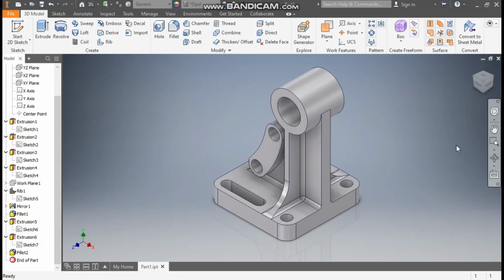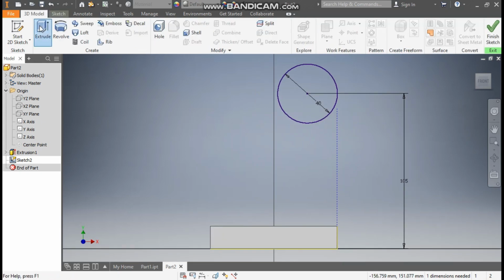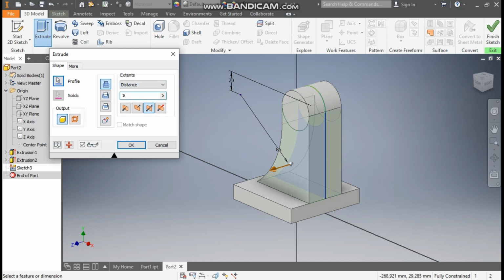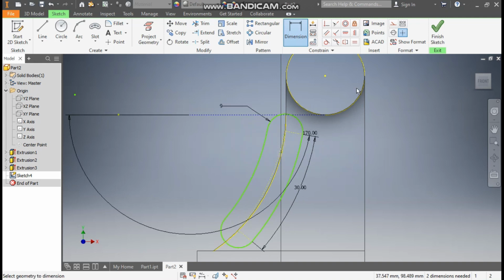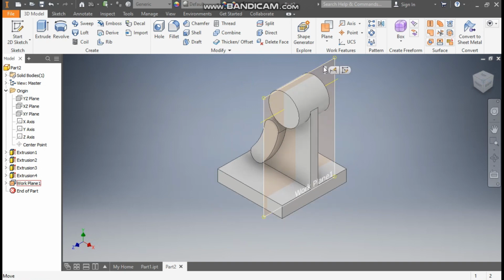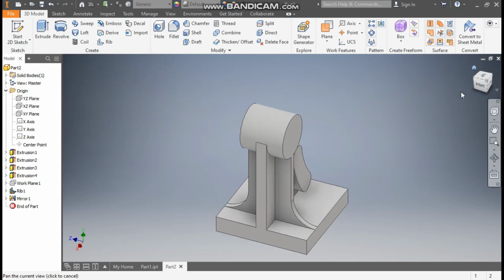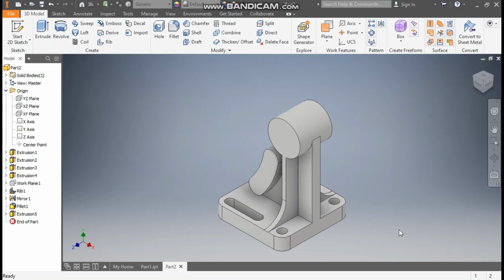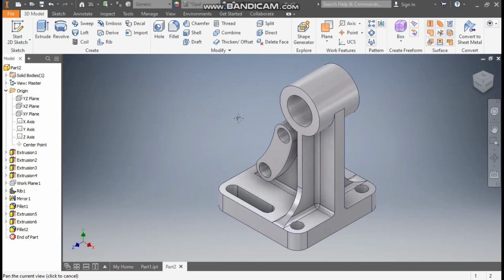Complex 3d Drawing in Autodesk Inventor || Inventor drawings Tutorials || 3d Cad model in Inventor